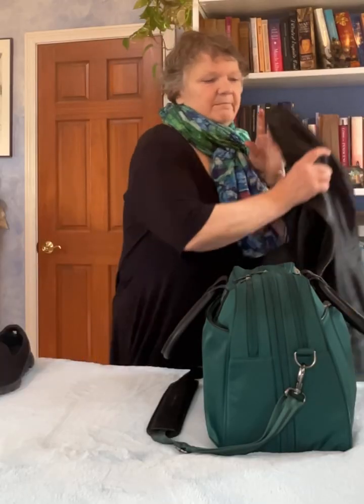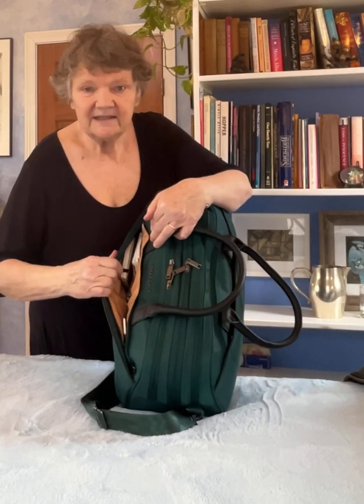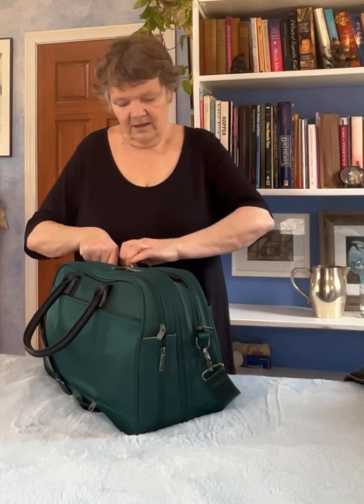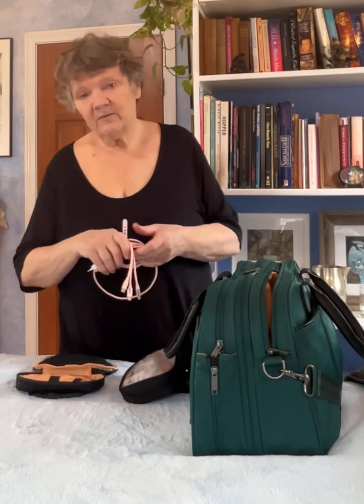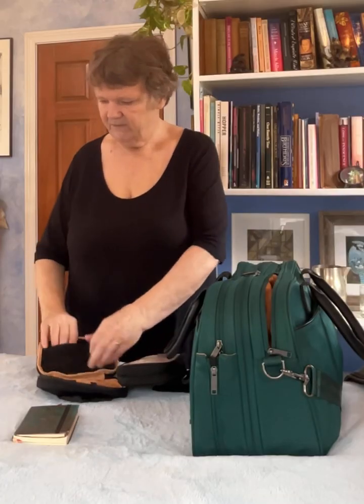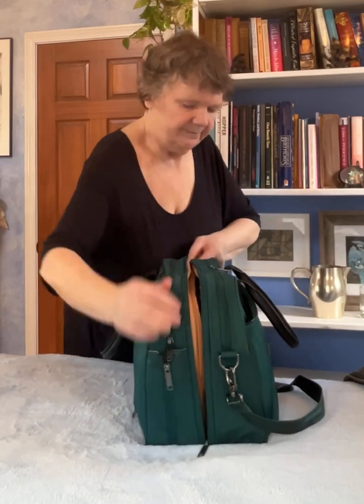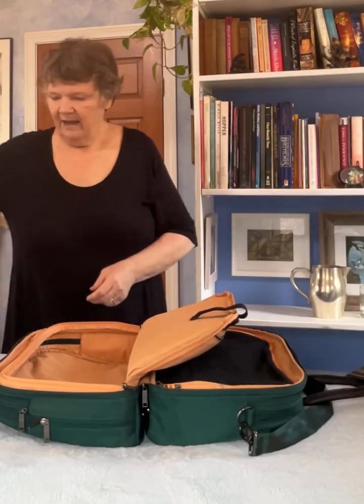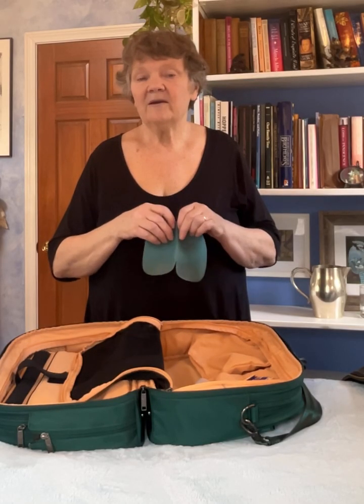Packing for Danse-neige 2025 IMG 0236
@The Aging Adventuress
One-Bag Packing for a three-day music and dance festival with Québecois friends to the North:
Welcome to my first Youtube travel video!  Here are links to products I pack and love to use, some of which I didn't discuss in this video.  (I worked without a script.)  Since I'm just starting my channel, I'm not sponsored yet, so I can't offer discount codes yet, but you can either wait until Prime Days or Black Friday, or take advantage of New Customer codes for the best deals.  I can't wait to hear if you share my tastes or tips.
Nomad Lane Bento Bag, v. 4, including tech pouch & TSA bag
Skechers slip-on shoes
Micron Archival Ink Pen 01
European plug
North American USB C Wall Fast Charger Block, 40W 4-Port Type C Charger Fast Charging Blocks
3-headed charging cable
AirPods 2 Pro
AirPods lanyard
Phone Tripod Stand, Aluminum Alloy Mini Tripod Compatible with Magsafe iPhone
Amazon.com: 1ST IDEA Phone Tripod Stand, Aluminum Alloy Mini Tripod Compatible with Magsafe iPhone 16/15/14/13/12 Series, Foldable Strong Magnetic Phone Stand, Mult-Angle Adjustment Selfie Stick (Pink)
AirTags
Weleda Arnica oil
Weleda Arnica Muscle Massage Oil, 3.4 Fluid Ounce, Plant Rich Massage Oil with Birch, Sunflower and Olive Oils
On Sarah Murdoch's recommendation, I tried and LOVE Knix period underwear – perfect for ladies of un certain âge:
Similar to the pair I bought years ago in LA (I recommend trying on many pairs in person, to get the most comfortable fit for your dancing feet!):  AOQUNFS Women's Latin Dance Shoes Ballroom Salsa Split-Sole Practice
Heel That Pain gel inserts for plantar fasciitis
I love my new 100% Mulberry Silk Long Scarf